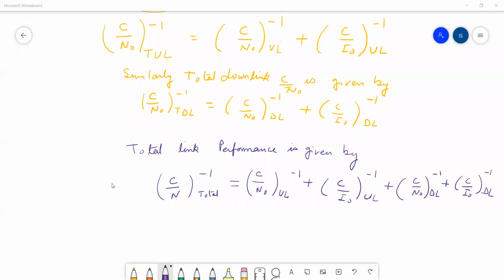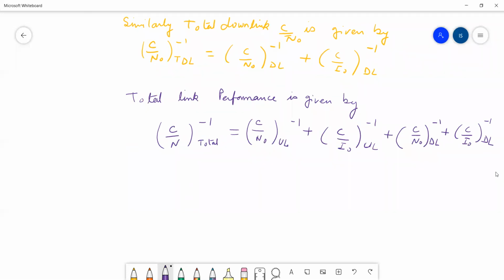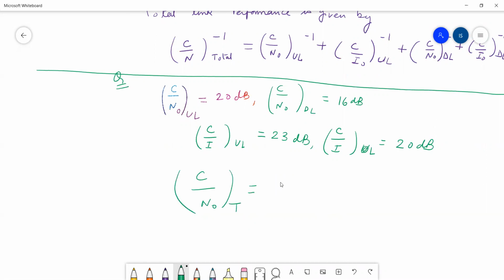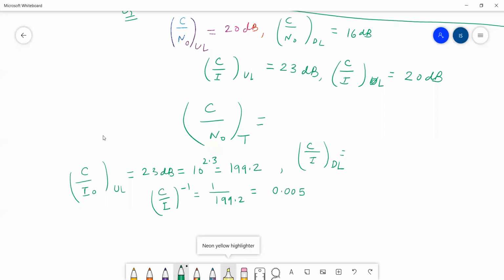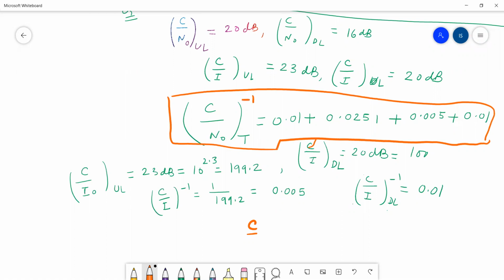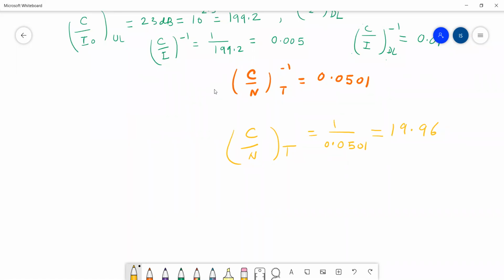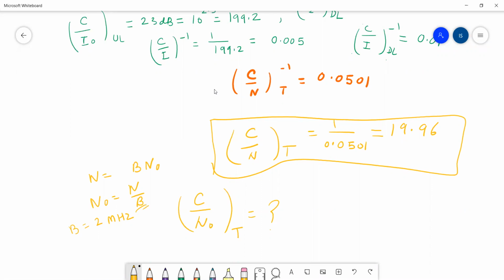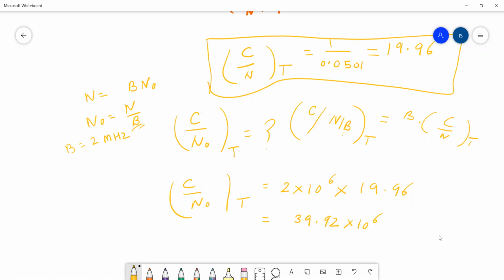Link performance Calculation